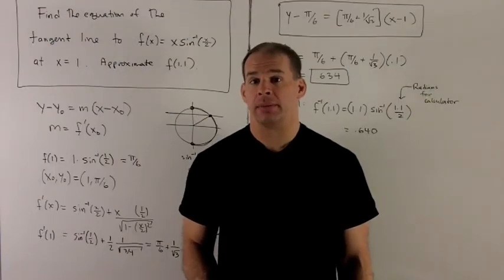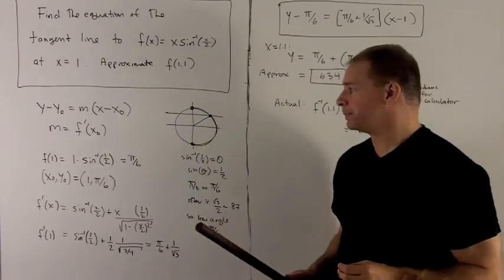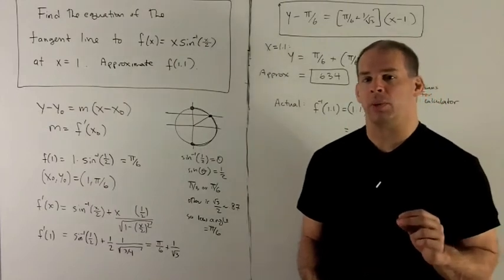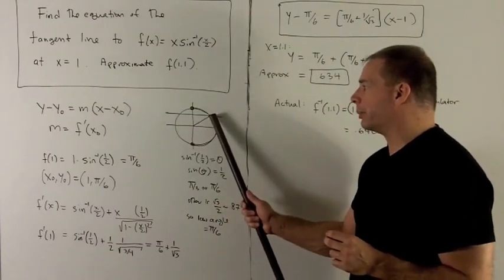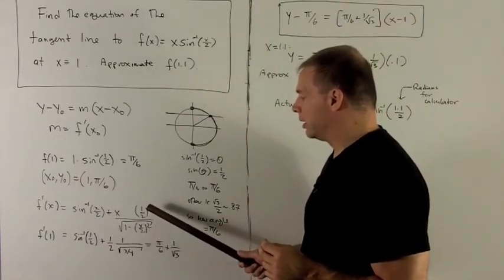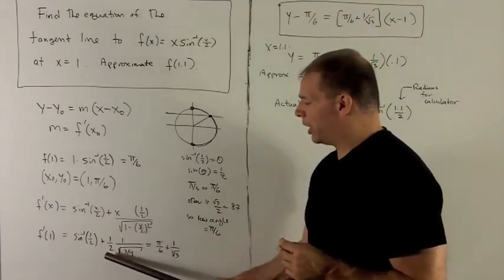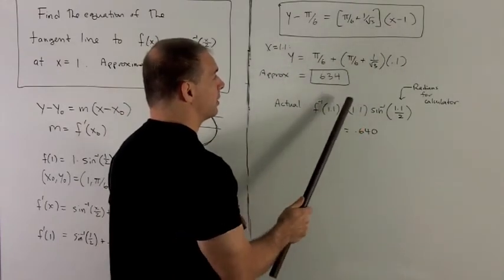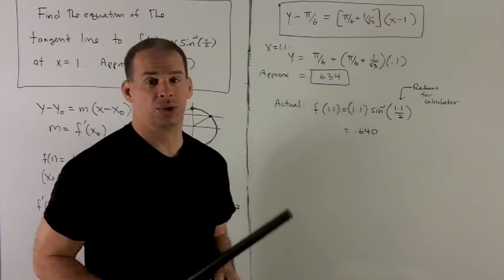Tangent Line to f(x) = xsin^{-1}(x/2)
Worked problem in calculus.  We compute the equation of the tangent line to f(x) = xsin^{-1}(x/2) at x=1.  Using the tangent line, we approximate f(1.1).